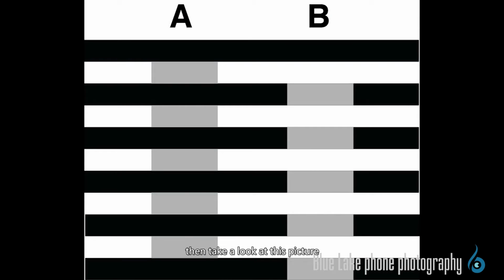5 principles of how to use psychology to select props | Blue Lake Shot